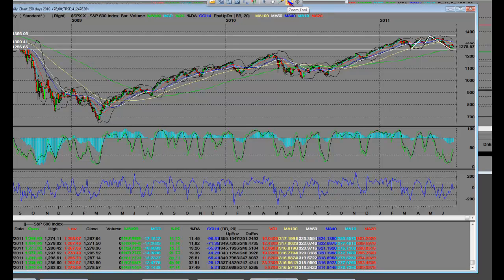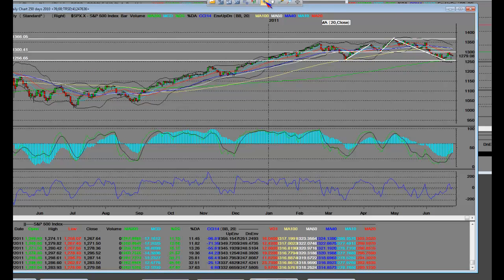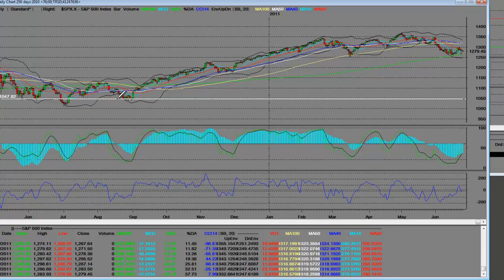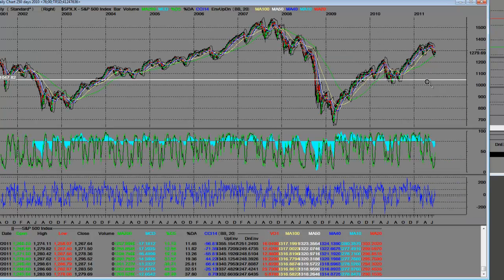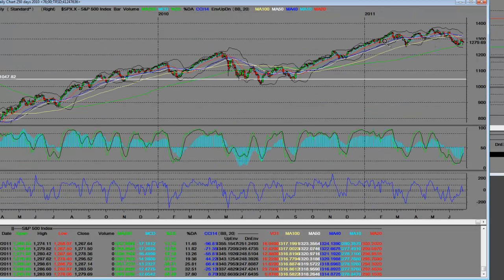S&P 500 Index Long Term Support Levels & 200 Day Moving Average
S&P 500 Index Long Term Support Levels & 200 Day Moving Average Technical Analysis 2011 Trends.

Live stock market trading education video on the current support levels for the S&P 500 Index. Yesterday we saw an intraday market capitulation and rally to the upside, today we're seeing the Dow Jones, S&P 500, Nasdaq, and Dow Jones Transportation Indices give back all most of their gains.

Video on: "S&P 500" market trading day stocks finance economy news technical "technical analysis" "S&P 500 index" "stock market" options spx. spx.x "market commentary" analysis trade investment business "S&P 500 technical analysis" stock markets education educational currency forex euro financial